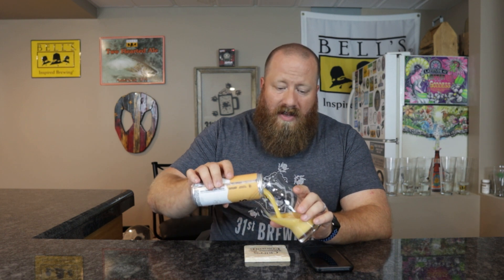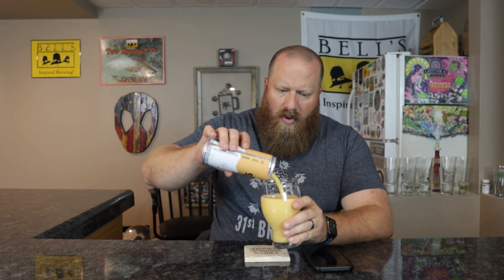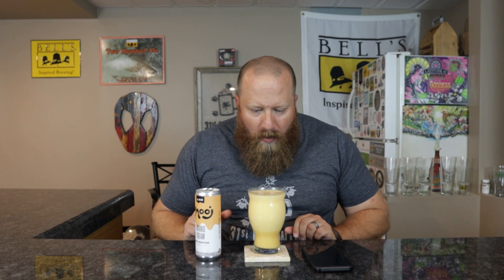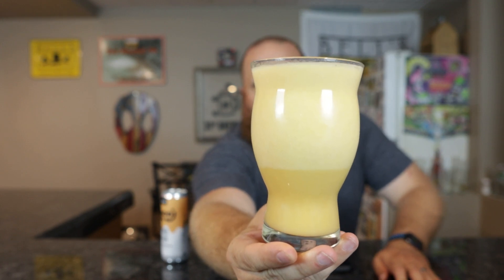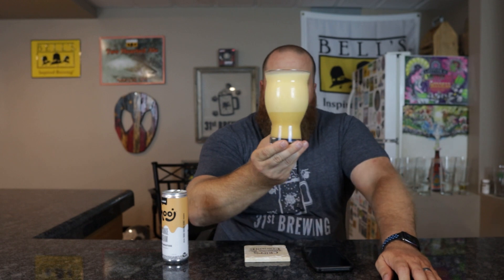Smooj Orange Cream Hard Seltzer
Smooj Orange Cream is a hard seltzer. Say hello to Orange Cream, our fresh-squeezed, creamsicle-inspired treat. Jam-packed with real cara cara orange, tangerine, coconut and vanilla, it's nostalgia in a can. This Hard Seltzer Smoothie is 5% ABV. In this review, we will take a look at the color, smell, and taste.